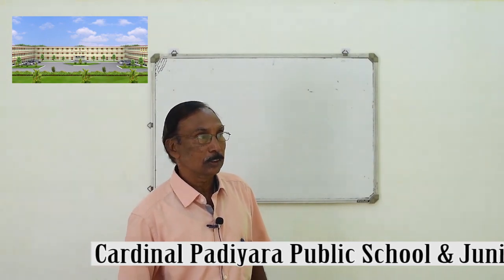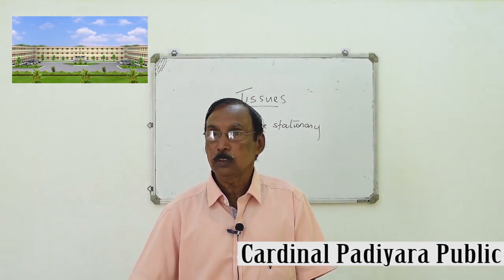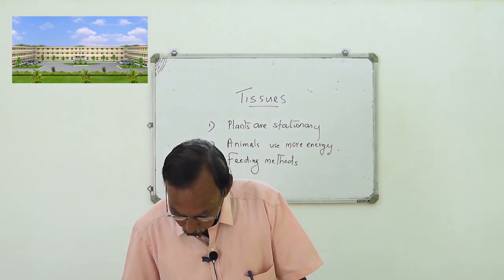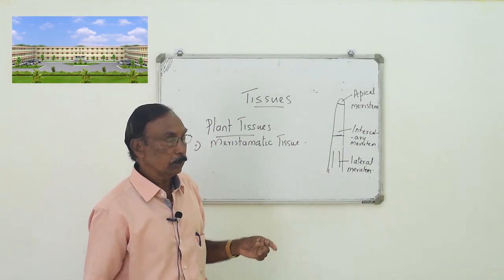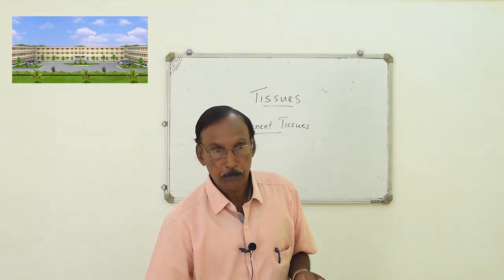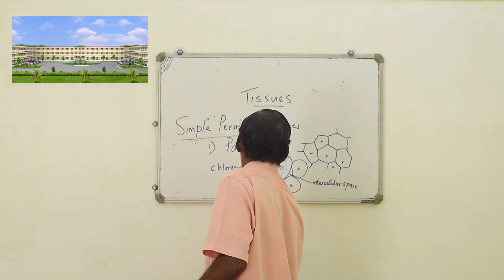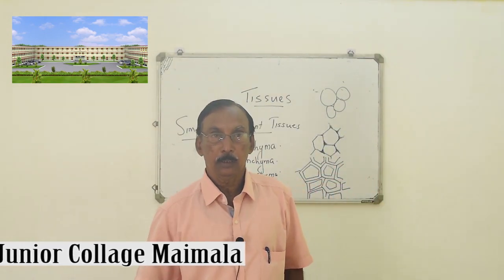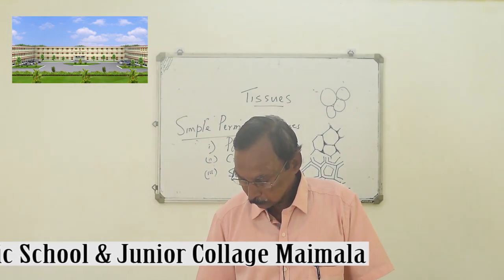Class 9 Science Chapter 1